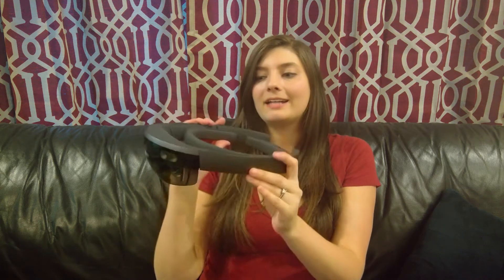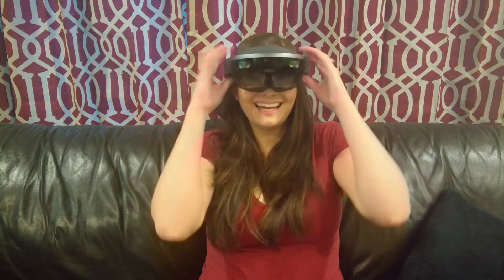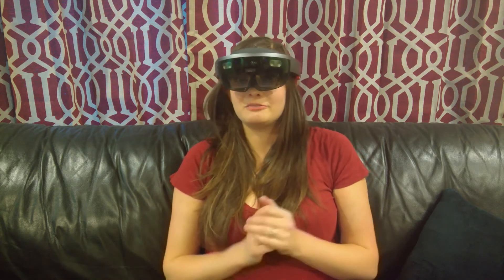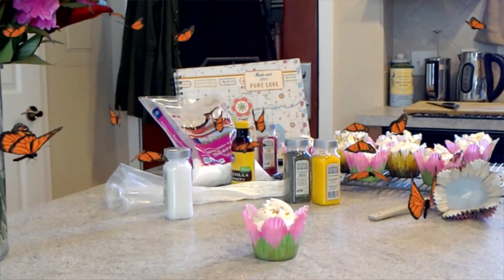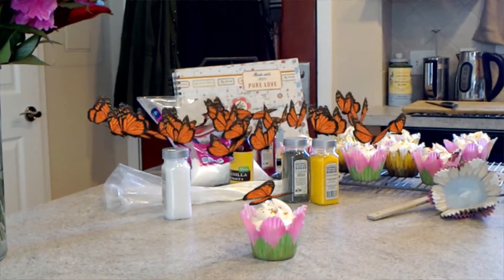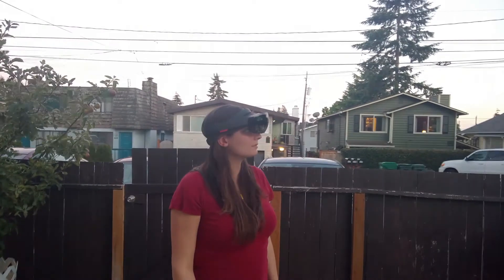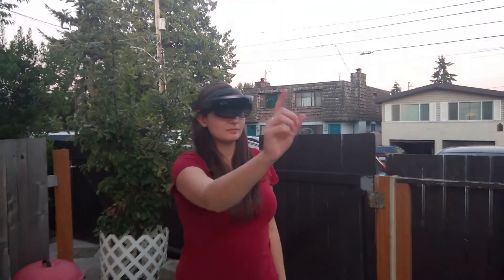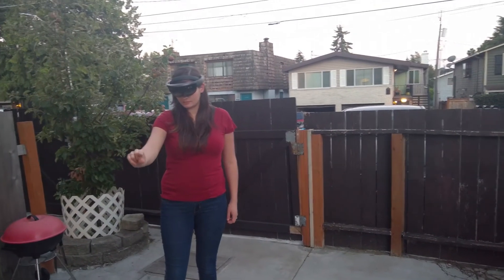Behind the Scenes with Hololens and Actiongram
I got to borrow a Hololens device while a part of the Actiongram beta. I thought I'd show it off a bit and let you know what the process of creating an Actiongram video is like!

‪#‎HoloLens‬ ‪#‎Actiongram‬